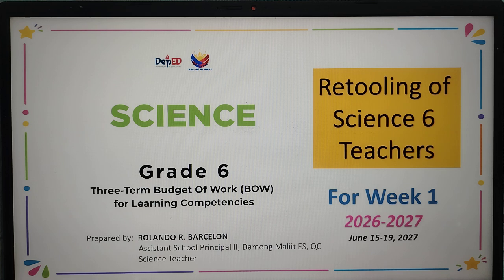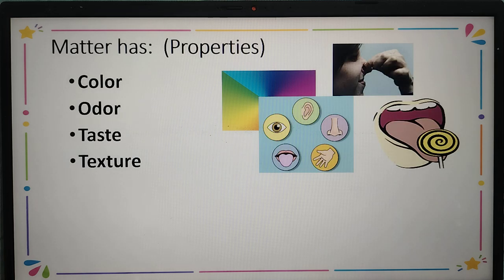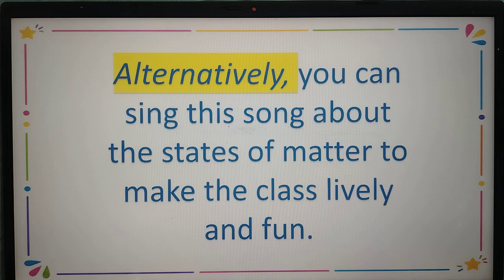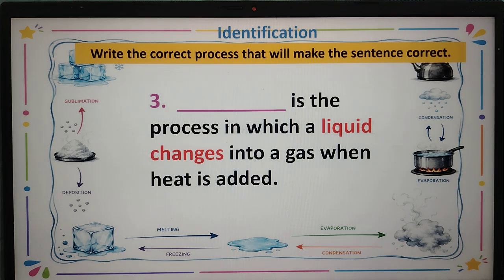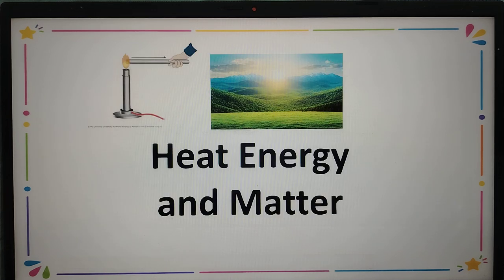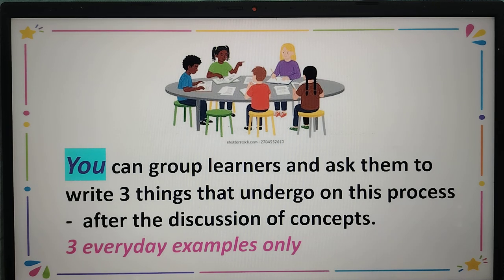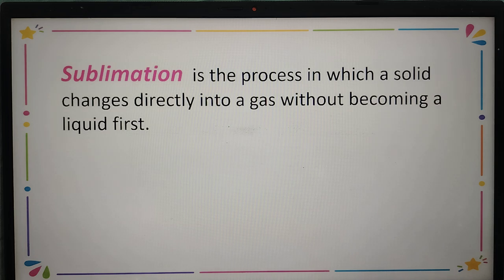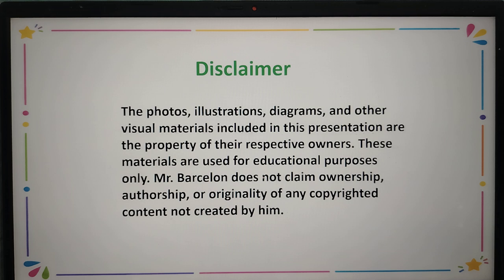Week 1, Grade 6 Science for S. Y. 2026-2027. Ppt for free - June 15-19, 2026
Week 1 for Grade 6 Science - S.Y. 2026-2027
(3-Term BOW)

Slides are here for free.